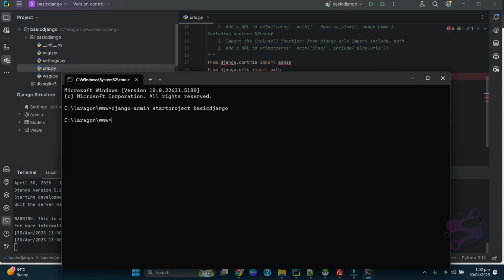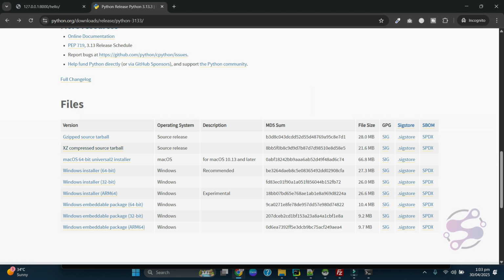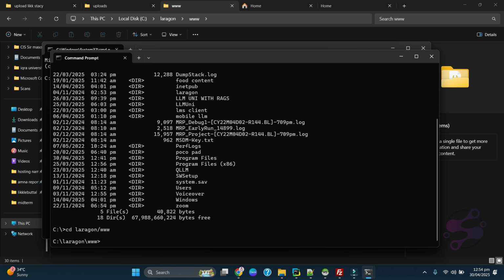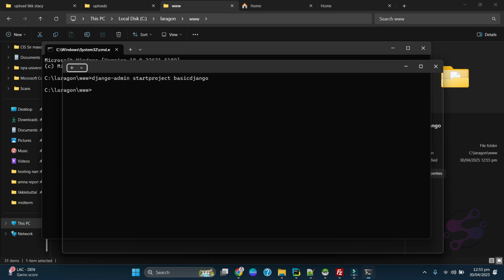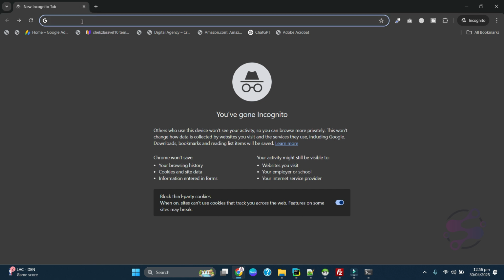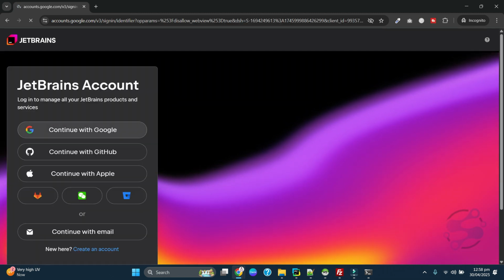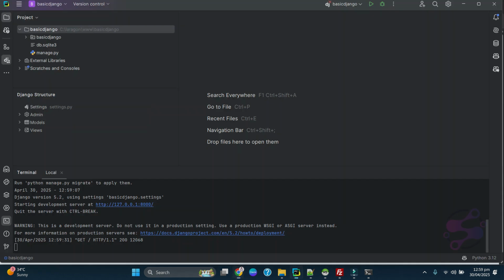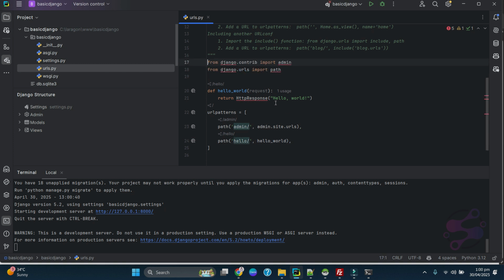How to Download and Install Django Framework 5.2 (2025) on Windows | Setup Python Django in windows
Learn how to download and install Django Framework 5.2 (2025) on your Windows system step-by-step. This guide will walk you through setting up Django using Python and pip, so you can start building web applications with ease. Perfect for beginners and developers setting up Django for the first time.